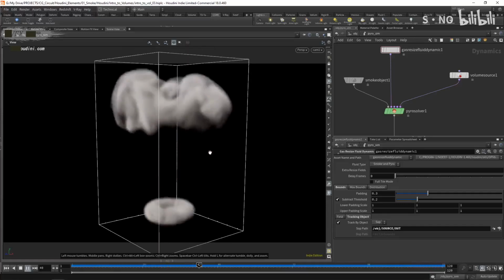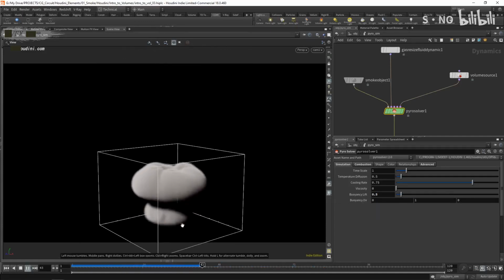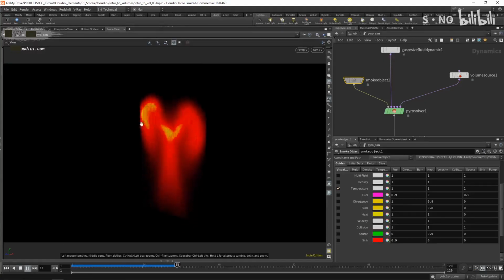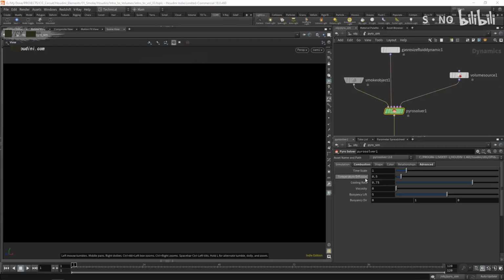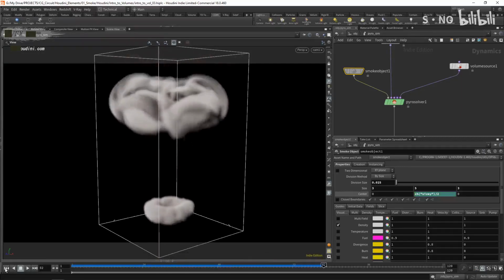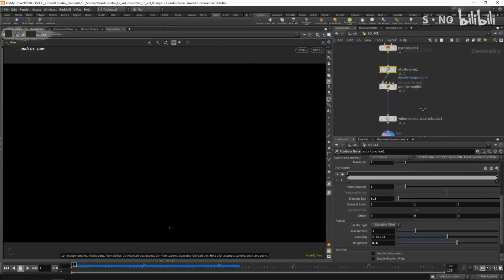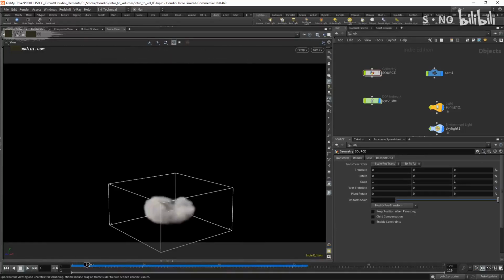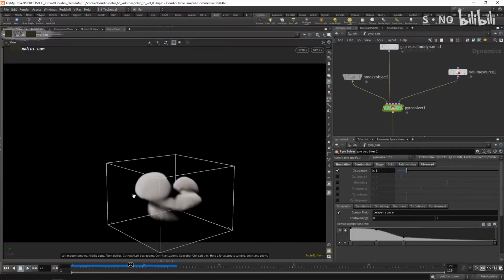6 Simulation Settings